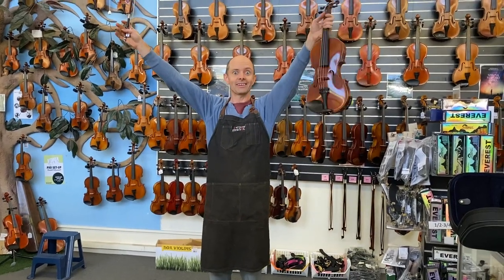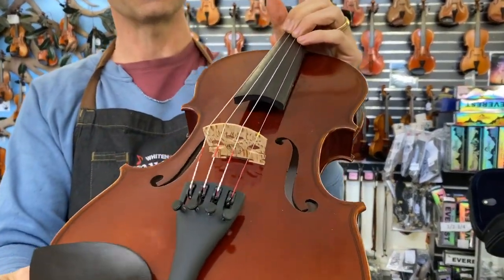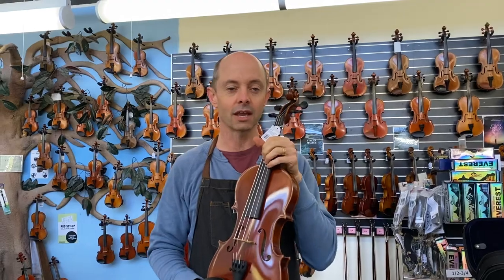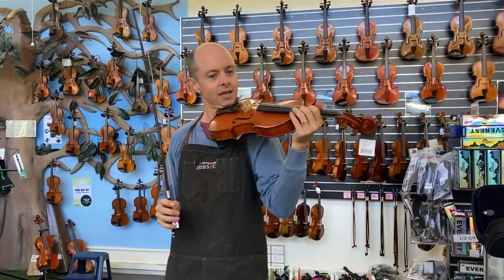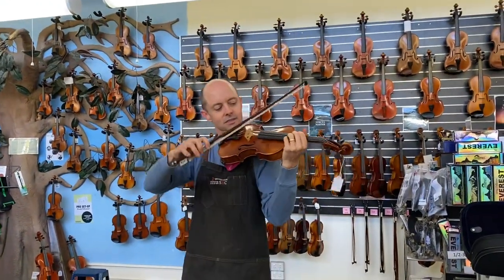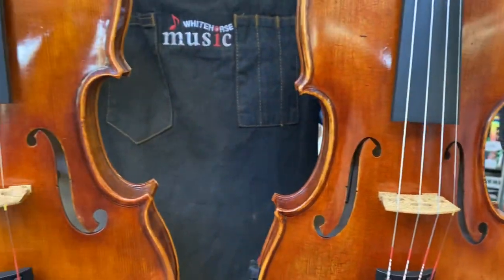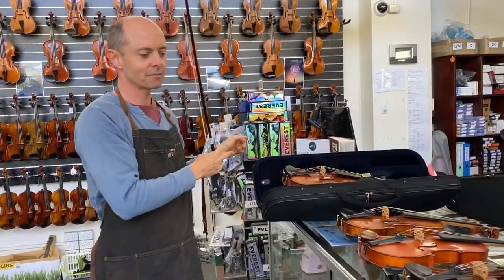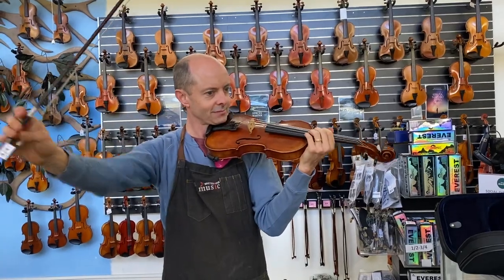4/4 Violin Demo (for Cayson)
This next instrument demonstration is for a customer looking for a beginner violin that we currently have in our shop.

The 4/4 violin’s played are:
- Schumann Prodigy
- Gliga St. Romani II
- Struna Concert
- Struna Classroom